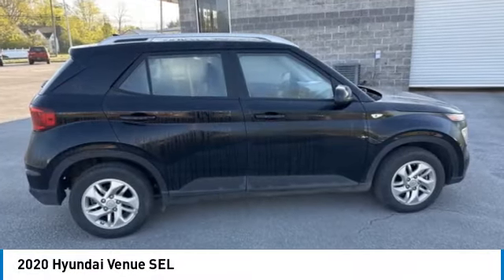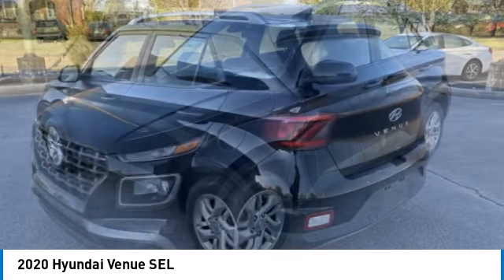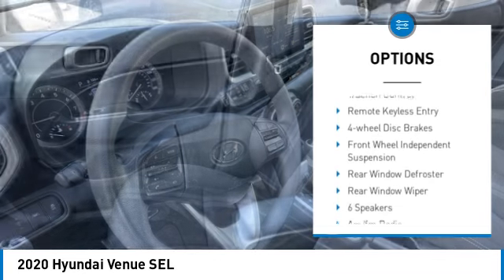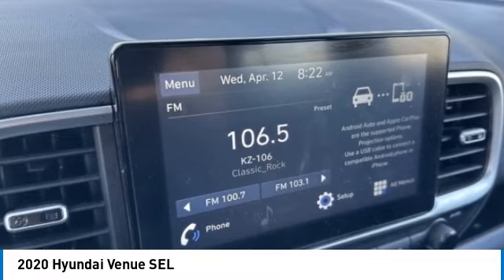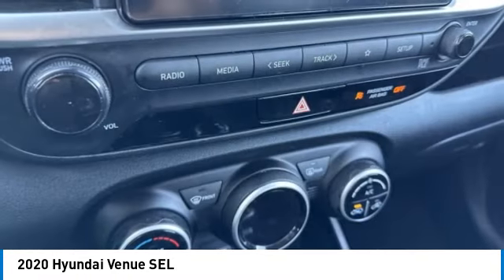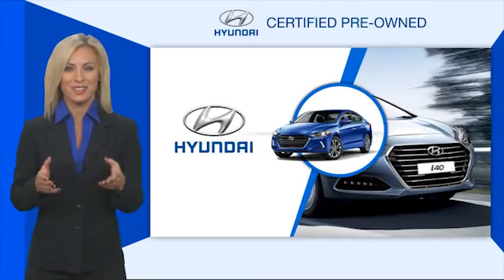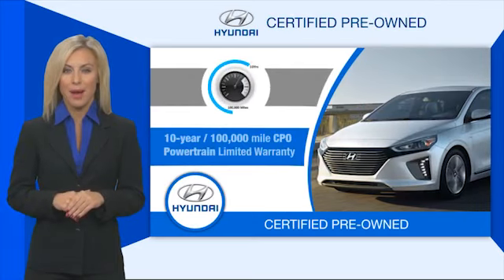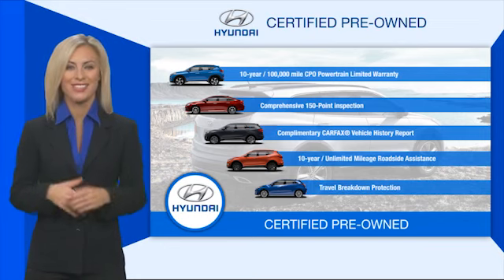2020 Hyundai Venue SEL Black Noir Pearl in Chattanooga P2053B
CARFAX One-Owner. Recent Arrival! Apple CarPlay / Android Auto, Locally owned and serviced, Bluetooth, Lane Keeping Assist, Rear Cross Traffic Collision Assist, Forward Collision Assist, BACKUP CAMERA, Recent Oil Change, Remainder of Factory Warranty, Service Records Available.brCertification Program Details: Mountain View Certified for 6 months and/or 6,000 miles. When you purchase this vehicle, you can feel confident in knowing that you're the proud, new owner of a quality vehicle. Other dealerships may promise that their vehicles are in great shape and without problems, but our dealership goes the extra mile. We warrant the powertrain with our Mtn. View Certified Warranty. Key Warranty Benefits Repair or replacement of any covered powertrain component that fails during the warranty period 6 months/6,000 mile powertrain coverage $100 deductible Emergency roadside assistance Rental car reimbursement Trip interruption coverage What is covered? The Mtn. View Certified Warranty covers all internally lubricated parts plus select non-internally lubricated component parts for the following: Extending your coverage You may want to consider additional protection. A Zurich vehicle service contract - in combination with your Mtn. View Certified Warranty - is a smart way to add protection to additional vehicle systems and extend your coverage. Like the Mtn. View Certified Warranty, Zurich vehicle service contracts cover parts and labor costs to repair or replace major component groups. A vehicle service contract adds only a minimal amount to your monthly vehicle payment, or you may want to take advantage of our interest-free payment plan. Either way, you'll eliminate costly repair bills later on. A vehicle service contract can keep your costs down and keep your vehicle running smoothly. You've made a great decision. As you drive home in your new car, you can feel proud and confident with your choice. Certified.brbrbr** MAY REQUIRE FINANCING THROUGH DEALER FOR INTERNET PRICE ** Proudly serving as North Georgia's only Hyundai dealer! Located in Ringgold, Ga, you can buy with confidence knowing Mtn. View Hyundai is family-owned and will treat you like family. With all makes and models of Pre-Owned vehicles in addition to our robust selection of Hyundais at the areas lowest prices, choose Mtn. View Hyundai for all of your automotive needs. Convenient to Chattanooga, Cleveland and Dalton, visit us today at 7154 Nashville Street, Ringgold, GA 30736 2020 Hyundai Venue SEL